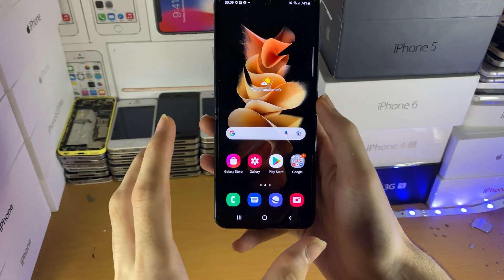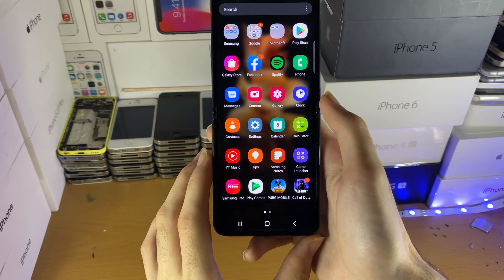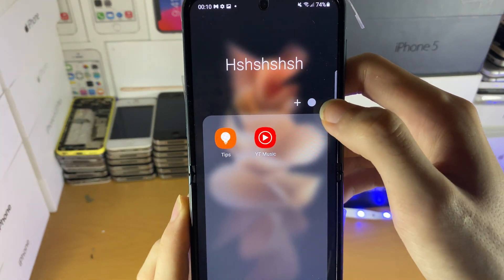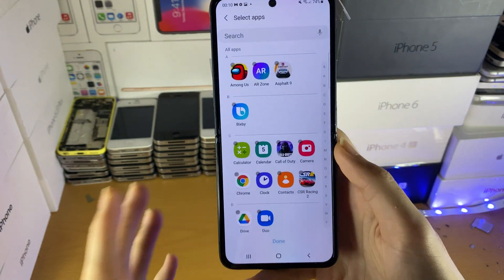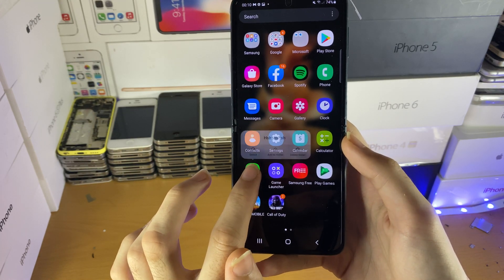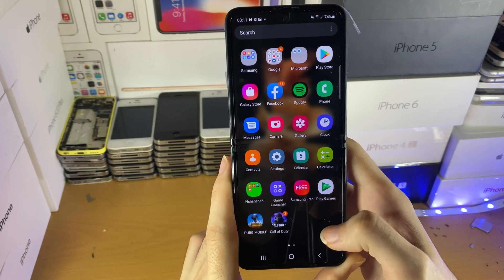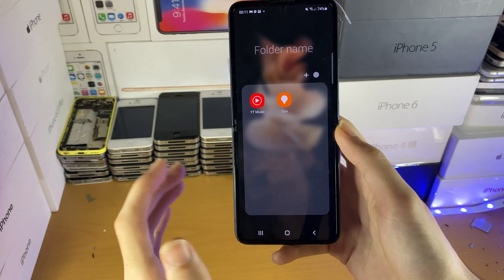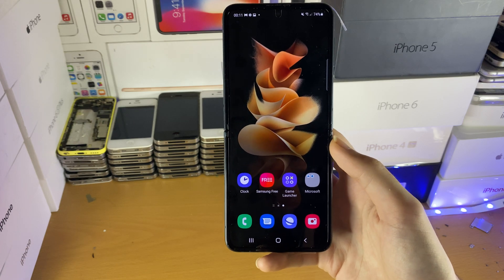How To Make a Folder in Samsung Galaxy Z Flip 3 [Create a Folder on Galaxy Flip 3]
How To Make a Folder in Samsung Galaxy Z Flip 3 | Create a Folder on Samsung Flip 3! Do you own the Galaxy Flip 3 and want to create a Folder? If so, this tutorial is for you! I will teach you How To Make a Folder in Samsung Galaxy Z Flip 3. The process to make a Folder, however after you create the Folder, you need to know some tips & tricks regarding Folders in your Samsung Galaxy Z Flip 3 device. This tutorial will cover these important tips & tricks you need to know, after you have made the Folder. If you were able to Create a Folder on your Galaxy Z Flip 3, make sure to leave a like, but also check out my Samsung Galaxy Z Flip 3 Tips & Tricks Playlist!